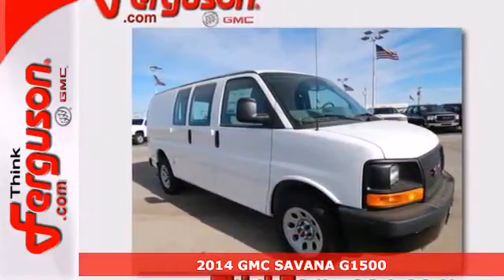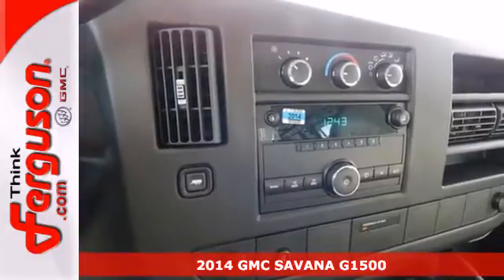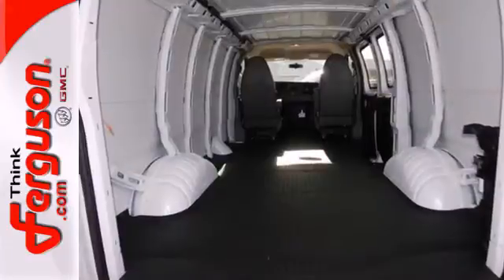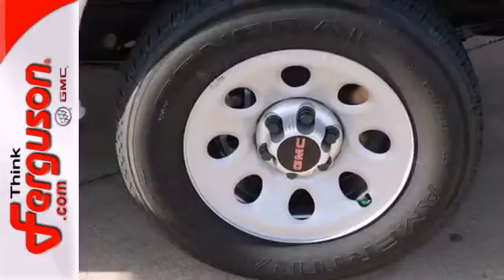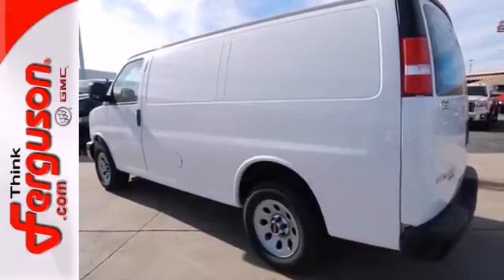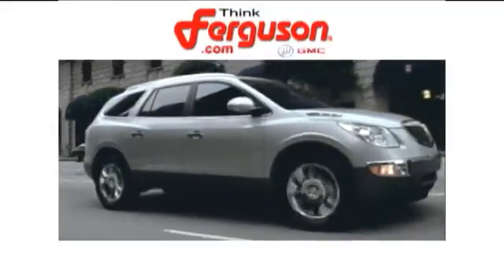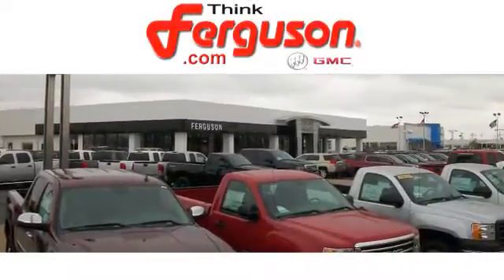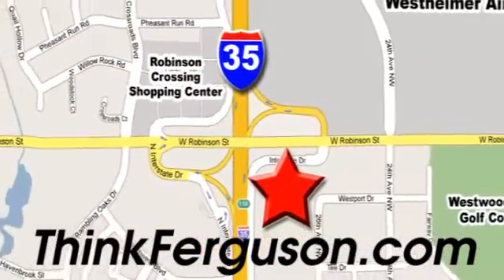2014 GMC SAVANA G1500 Norman OK Oklahoma-City, OK G7442 - SOLD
Year: 2014
Make: GMC
Model: SAVANA G1500
Engine: 4.3 Liter 6 Cylinder
Transmission: 6 Speed Automatic
Color: Summit White
Interior: Medium Pewter
Stock #: G7442

Address:
1015 North Interstate Drive